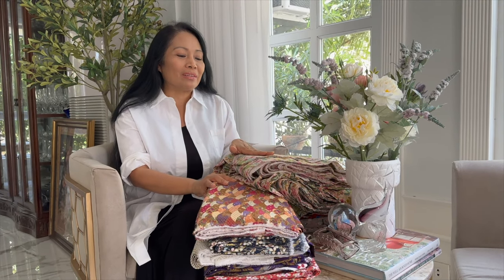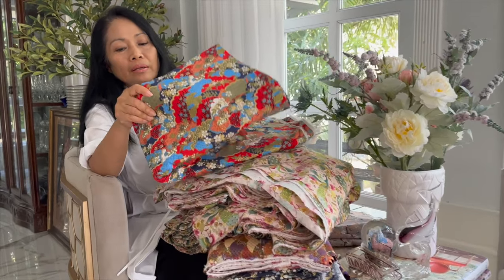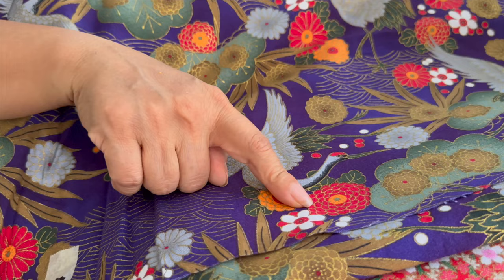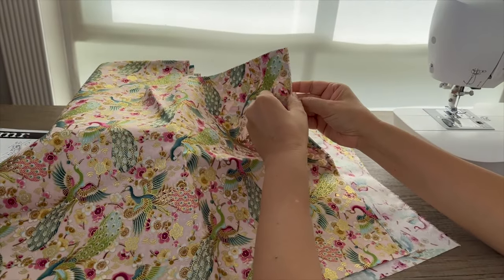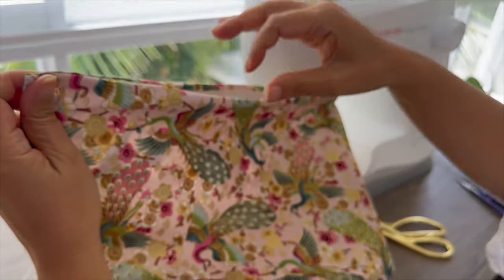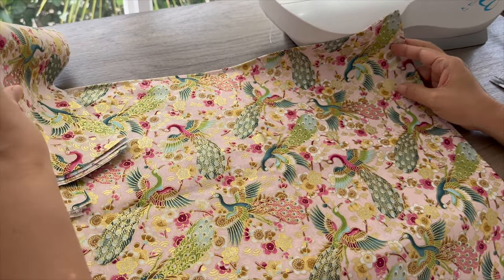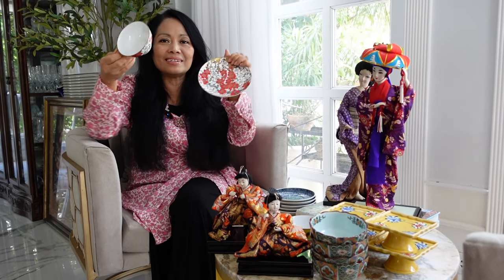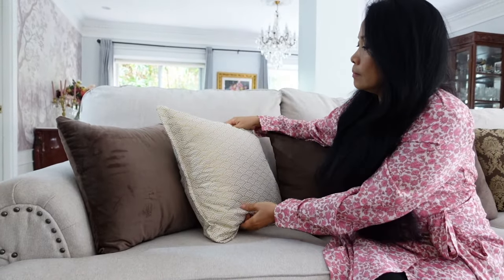Decorating with Traditional Japanese Themes and Fabrics | Pretty Sewing Projects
Hello, everyone!

There's a lot of effort put into this new video but there are some technical errors.

Still, I hope you enjoy!

"Keys of Moon - White Petals" is under a Creative Commons (cc-by) license